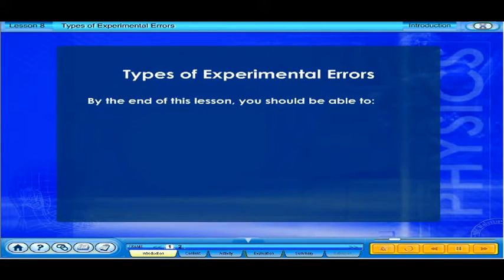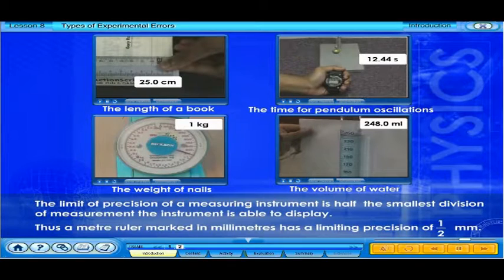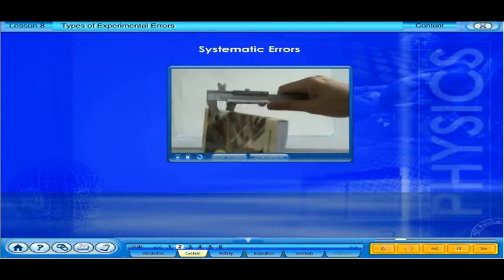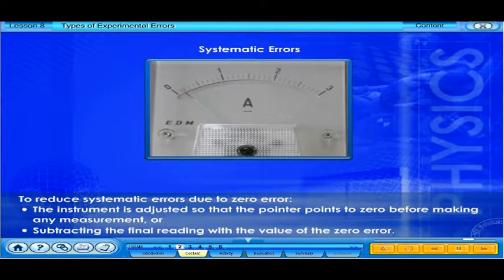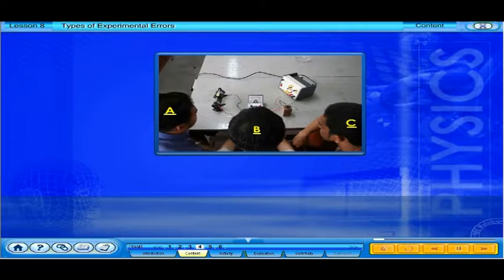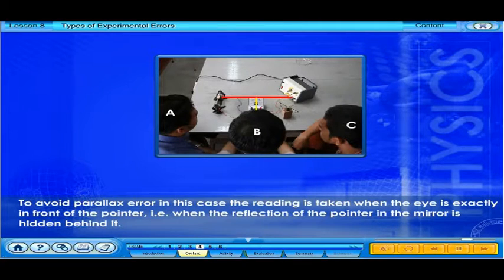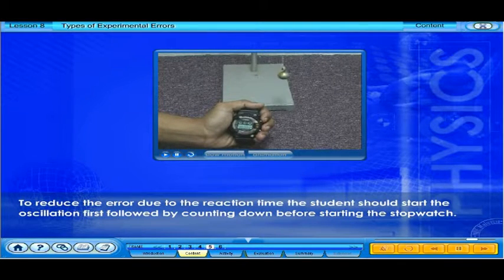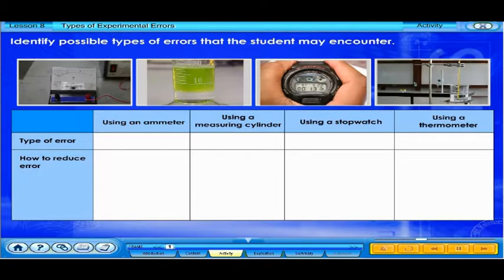Types of Experimental Errors (F4 C1 L08)